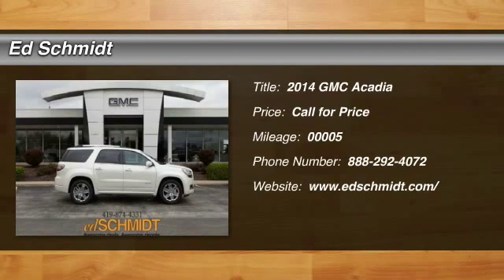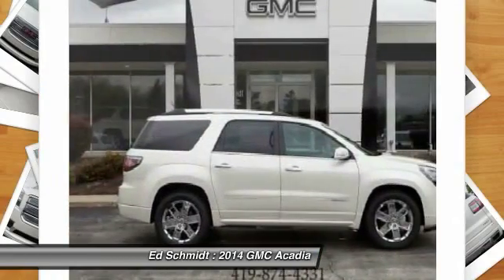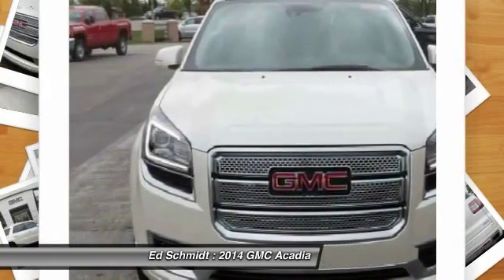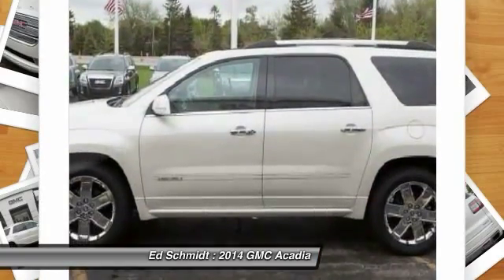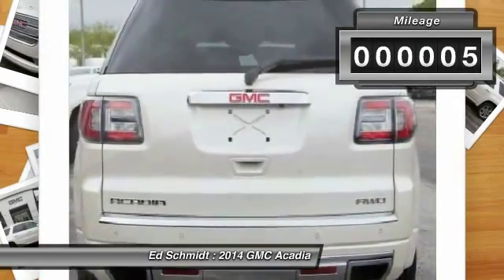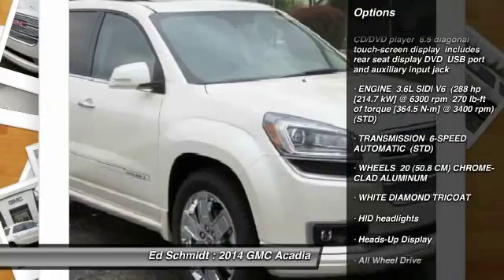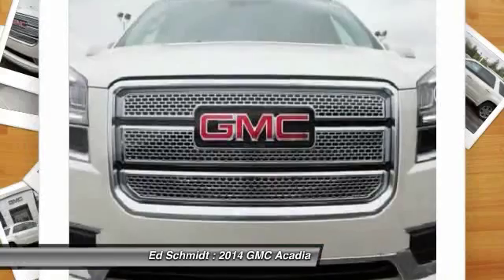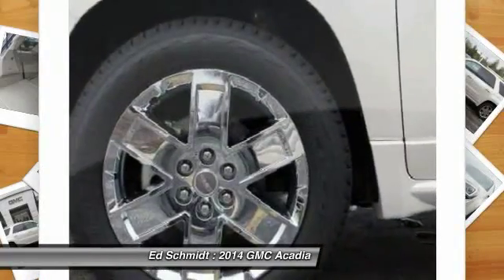2014 GMC Acadia Perrysburg, Toledo, Maumee, Oregon P14-0412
2014 GMC Acadia Denali AWD

Ed Schmidt
26875 Dixie Highway

ALL WHEEL DRIVE * HEATED AND COOLED PERFORATED LEATHER BUCKET SEATS * DUAL SKYSCAPE SUNROOF * NAVIGATION * REAR SEAT ENTERTAINMENT * BLUETOOTH FOR PHONE * REMOTE START * REAR VISION CAMERA * REAR PARK ASSIST * SIDE BLIND ZONE ALERT AND REAR CROSS TRAFFIC ALERT * FORWARD COLLISION ALERT AND LANE DEPARTURE WARNING * HEATED AND POWER FOLDING OUTSIDE MIRRORS * POWER LIFTGATE * AUTOMATIC TRI ZONE CLIMATE CONTROL * 8 WAY POWER FRONT SEATS * DRIVER SIDE MEMORY * 7 PASSENGER SEATING WITH SECOND ROW CAPTAINS CHAIRS AND THIRD ROW SPLIT BENCH SEATS * 6.5 INCH COLOR TOUCHSCREEN RADIO * BOSE AUDIO SYSTEM * USB PORT * 3.6 LITER V6 ENGINE * 6 SPEED AUTOMATIC TRANSMISSION * 20 INCH CHROME CLAD WHEELS * LED DAY TIME RUNNING LAMPS * FOG LAMPS * CALL TODAY!